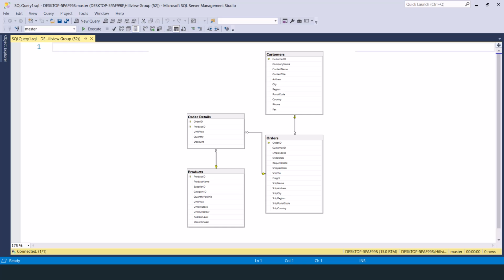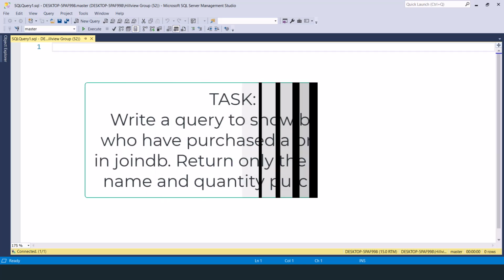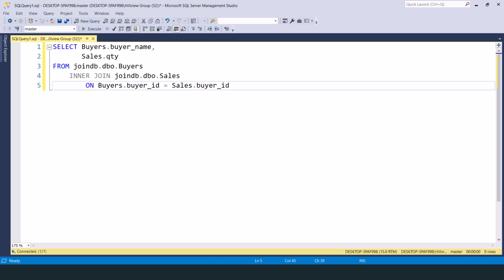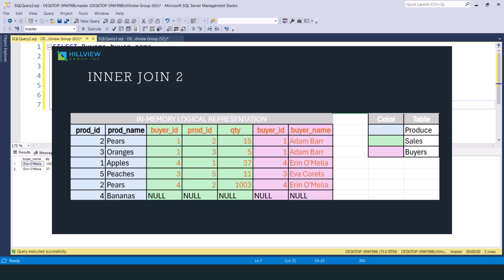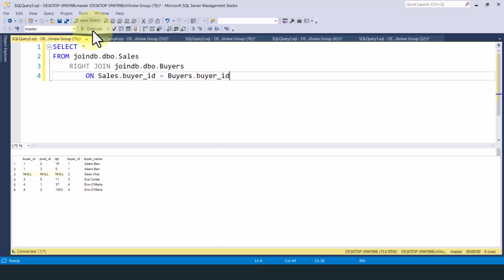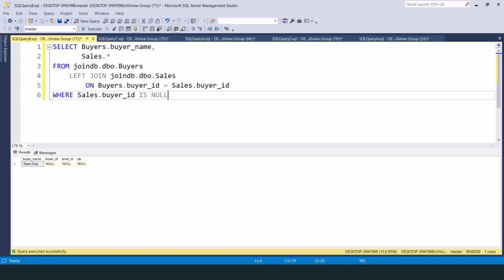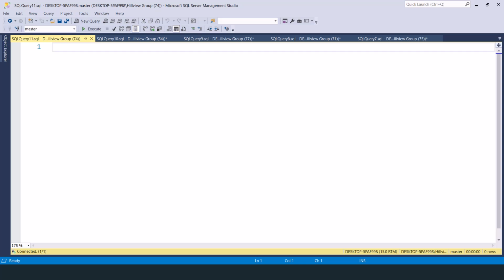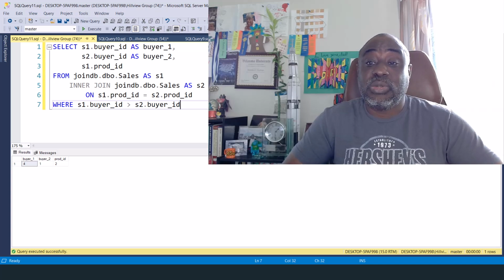SQL Joins Demystified: A Fun Data-Matching Adventure for Beginners! 🚀🎉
Welcome to the ultimate guide to SQL joins that's equal parts fun and informative! 🚀 Whether you’re an absolute beginner or just trying to wrap your head around those pesky joins, we’ve got you covered. Here’s what’s on the menu:
🍽️ INNER JOINS – The ride-or-die BFFs of the SQL world. We'll show you how to connect the dots when both tables have something in common.
👋 LEFT JOINS & RIGHT JOINS – Because, let’s face it, not every friendship is perfectly mutual. Learn how to keep the table on your side, whether it’s left or right!
🎉 FULL JOINS – Everyone’s invited to this data party, and we’re not leaving anyone out (not even the wallflowers).
🔥 CROSS JOINS – Pure, unfiltered chaos! Ever wondered what happens when you pair everyone with everyone? Find out in this speed-dating extravaganza of rows and columns.
🪄 TABLE ALIASING – Shortcuts that make you feel like a coding wizard. No more typing out long, clunky table names—we’ll show you how to keep it simple.
🤔 SELF JOINS – Because sometimes, the best collaborations happen when you work with yourself. Dive into hierarchical relationships and see how tables can get introspective.
By the end of this video, you’ll be joining tables like a pro and making data connections you never thought possible. So grab a coffee ☕, get comfy, and let’s turn those SQL woes into SQL wows! 😎
Your support helps us keep the data magic alive! ✨